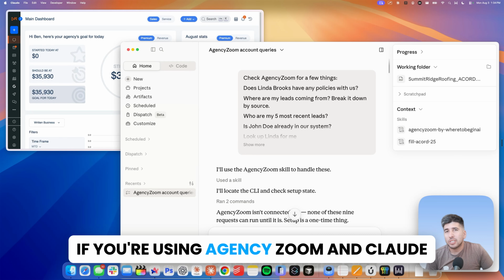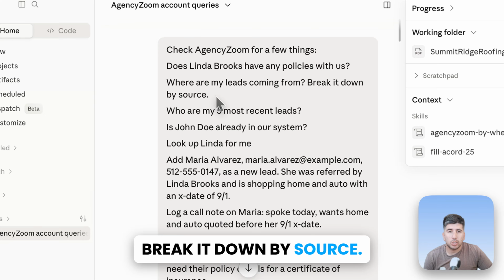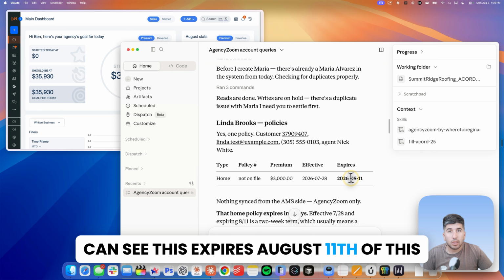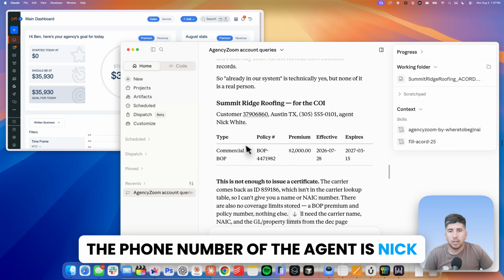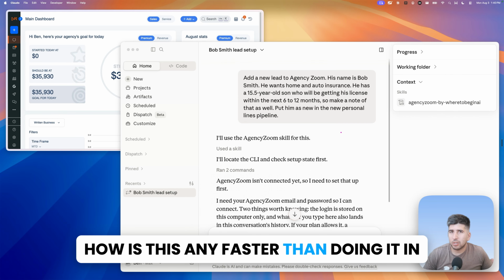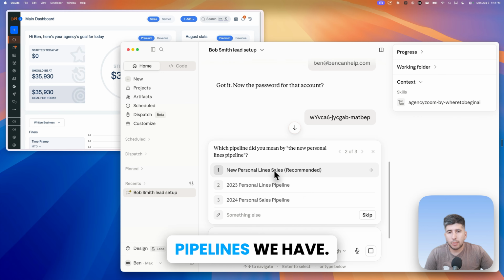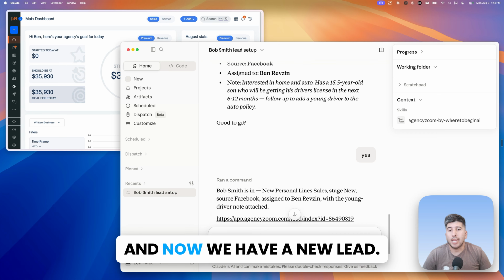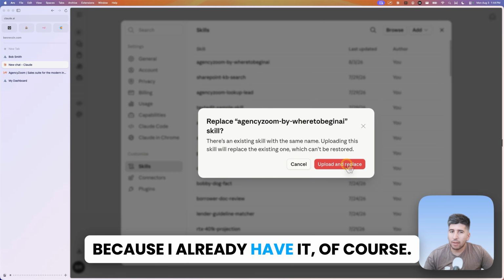Ultimate Agency Zoom Claude Skill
If you use AgencyZoom and Claude every day, this walkthrough shows you how to connect the two so you can pull policy details, break down lead sources, log calls, and add new leads without ever opening a browser tab. Everything runs through plain English — typed, spoken, or even from a photo of a business card.

In this video I cover:
✅ Pulling customer and policy data — premiums, effective dates, renewal timing, assigned agent
✅ Breaking down where your leads actually come from, by source and percentage
✅ Duplicate detection before you create a mess in your pipeline
✅ Adding a new lead end-to-end, with notes, pipeline stage, and lead source
✅ Why nothing gets written to AgencyZoom without your explicit approval
✅ Step-by-step install: Customize → Skills → Add → Upload a skill

CHAPTERS
0:00 What the AgencyZoom skill can do
0:50 Asking Claude five things at once
1:25 Where your login is stored and what stays private
1:46 Pulling a customer's policy, premium and renewal date
2:03 Clicking straight through to the record in AgencyZoom
2:26 Where are my leads coming from? Source breakdown
2:47 Duplicate detection: John Doe appears 61 times
2:58 Pulling full customer and policy details
3:11 Adding a new lead by voice
3:55 Why this is faster than doing it by hand
4:17 Logging in and answering the follow-up questions
5:16 It matches your real lead sources and never invents data
5:35 Nothing gets written without your approval
5:59 Checking the new lead inside AgencyZoom
6:31 How to install the skill
7:00 Get it free at WhereToBegin.ai

👍 Like if this saved you some clicks